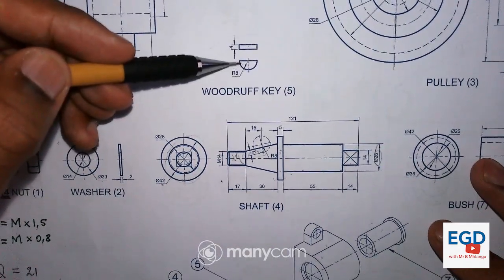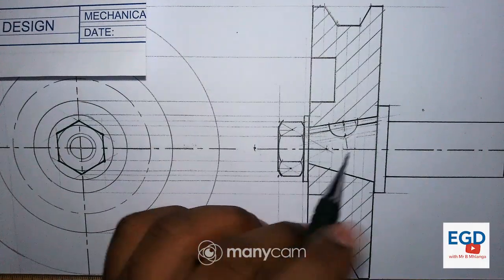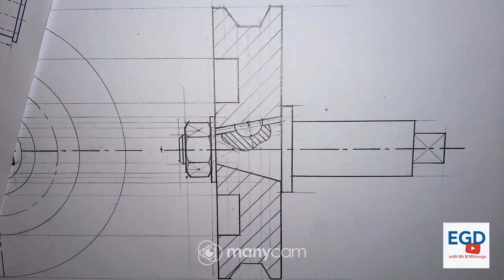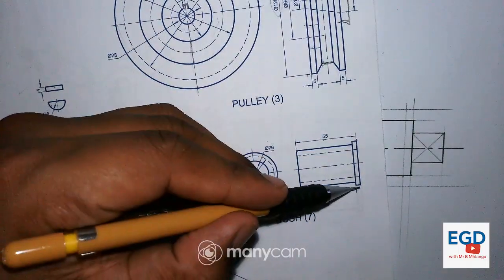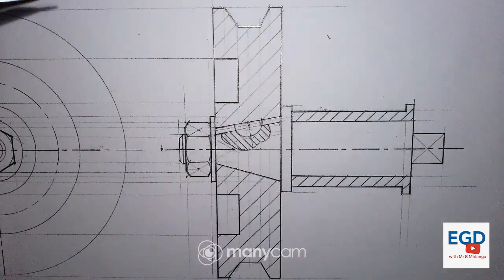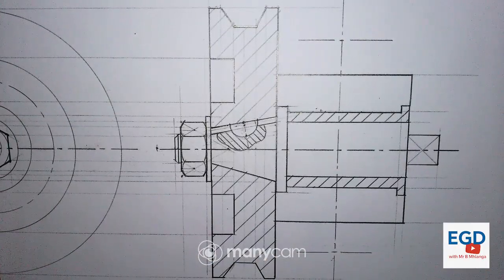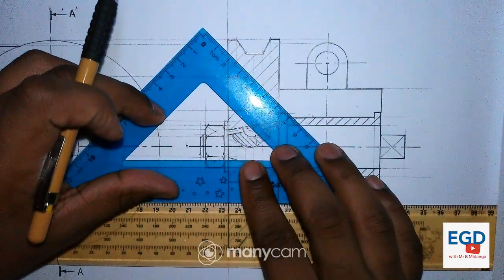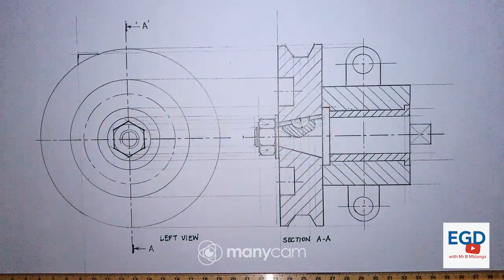Grade 11 - PART 3//Mechanical Assembly//JPEGD Page 10